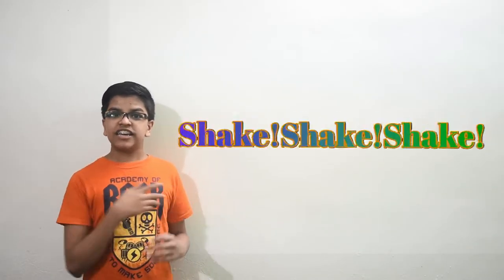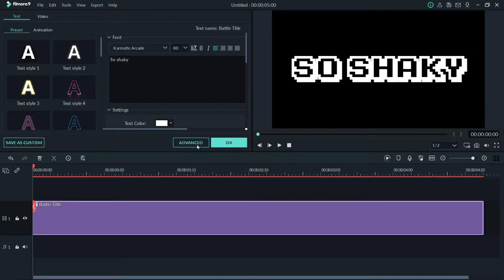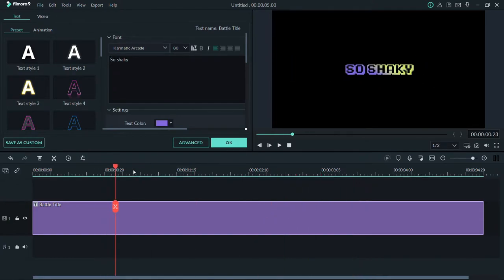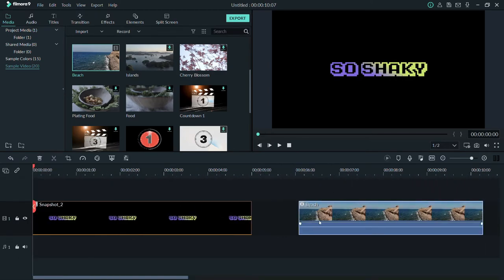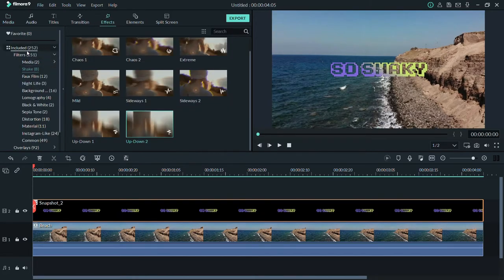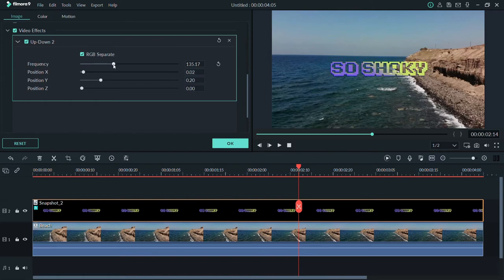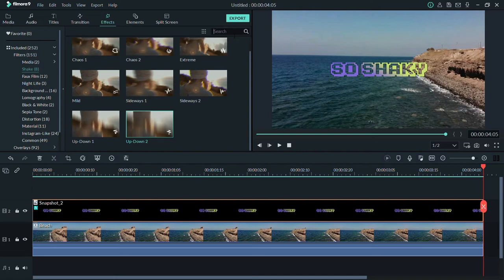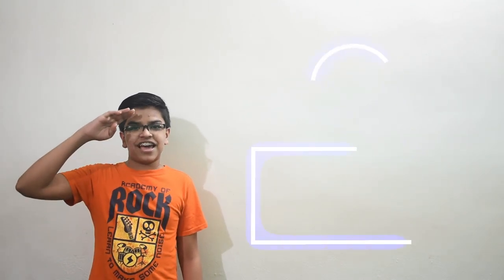Easy Text Shake Effect in Filmora 9 | @Caine&Deona LetsDoIt_Reloaded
Don't forget to BLAST that like button.

| caine_deona | @Caine&Deona LetsDoIt_Reloaded